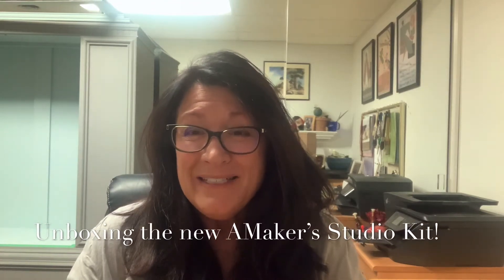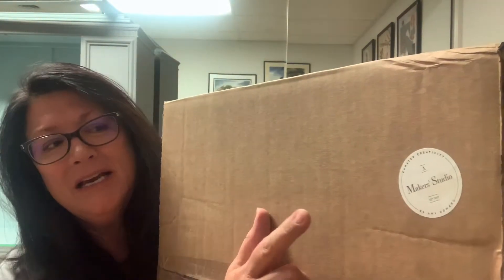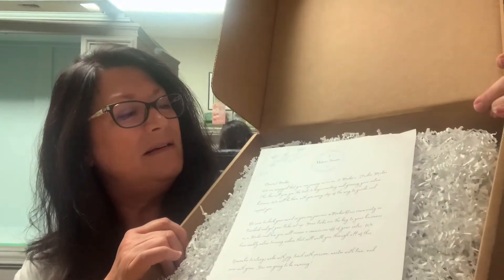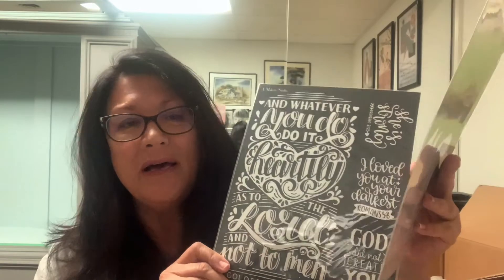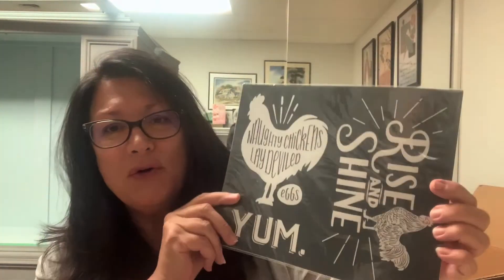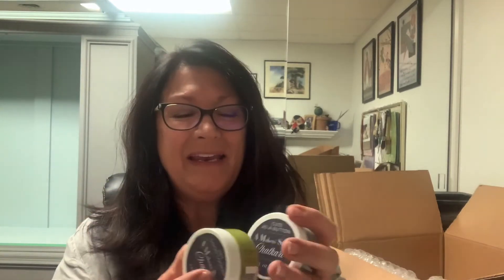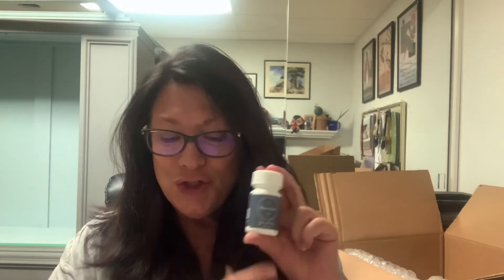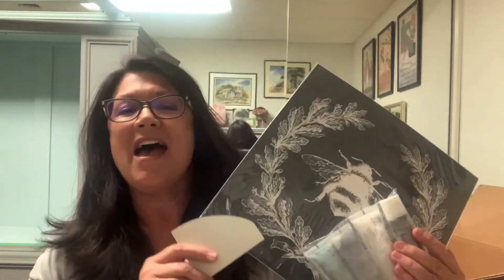Unboxing new Maker's Studio Kit with (Re) Made With Love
Unboxing the new A Maker's Studio Kit - all the goodies inside to make personalized items for your home or for sale!